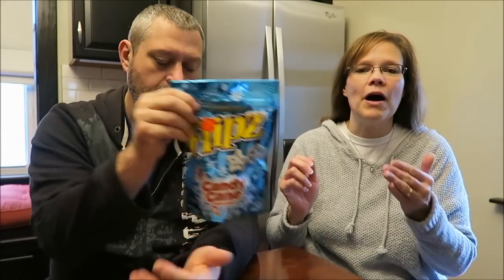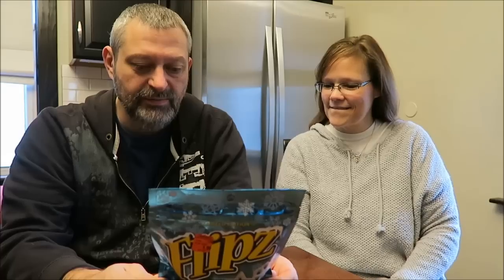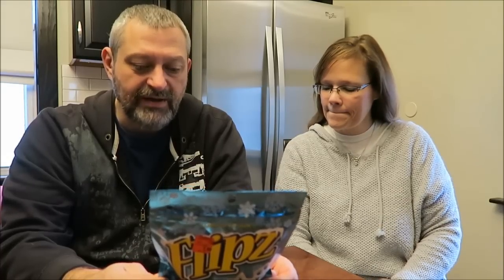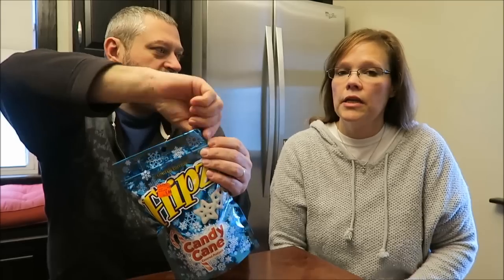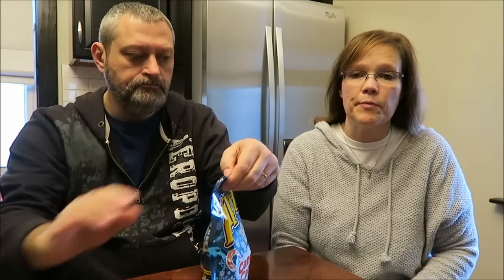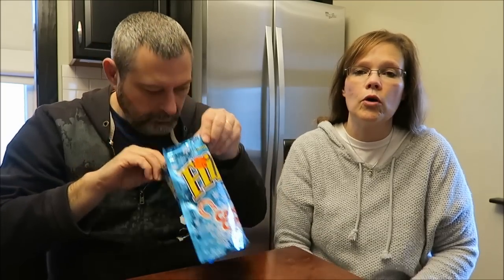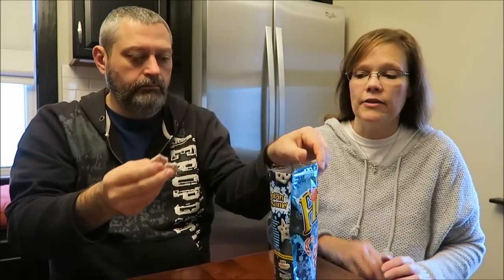Flipz: Candy Cane Review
This is a taste test/review of the limited edition Candy Cane Flipz. They are candy cane covered pretzels. These were $1.99 at Meijer. 28 grams = 140 calories